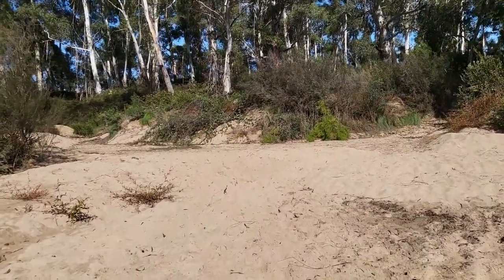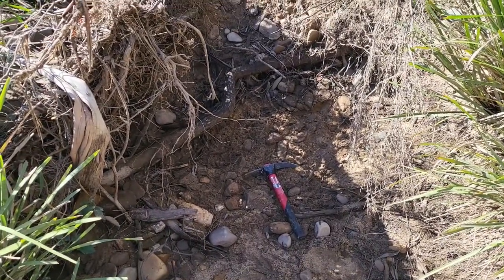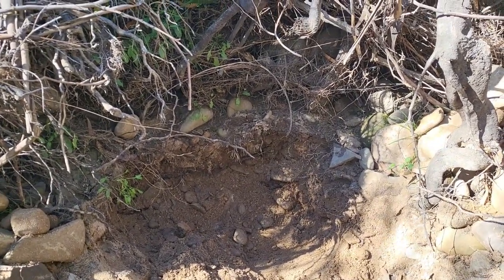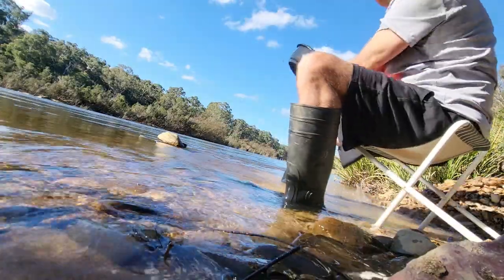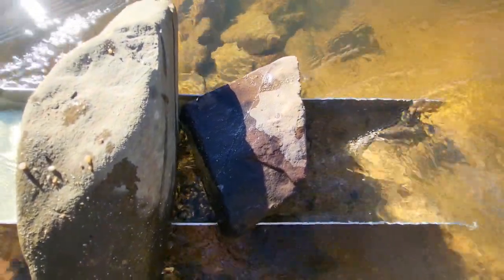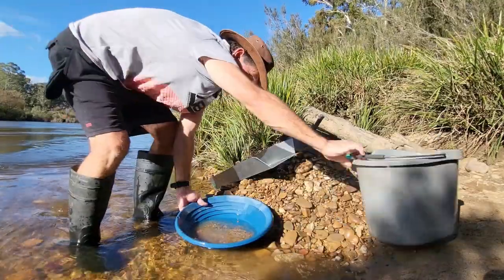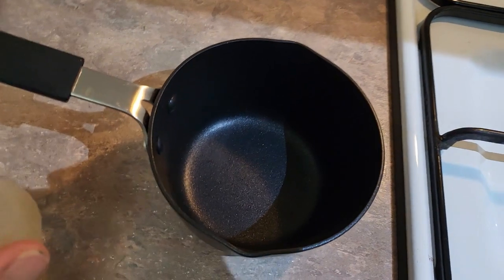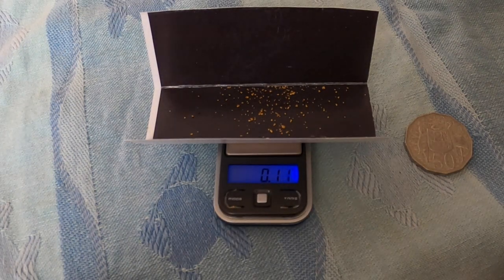GOLD - The tally of that shiny yellow stuff is increasing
We travel back to Oallen and this time we find more gold than usual. It's not much however I'm fine tuning my gold fossicking methods so my tally keeps rising